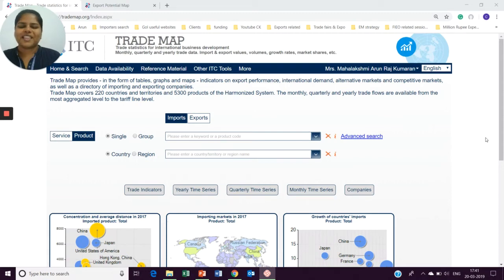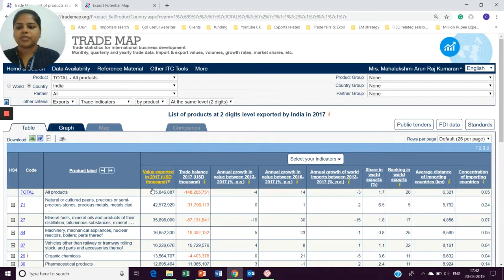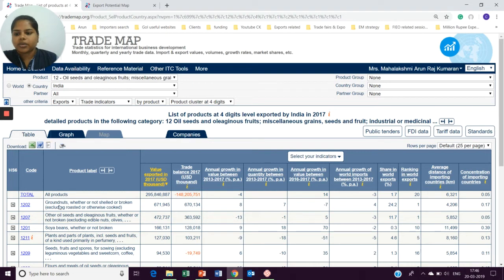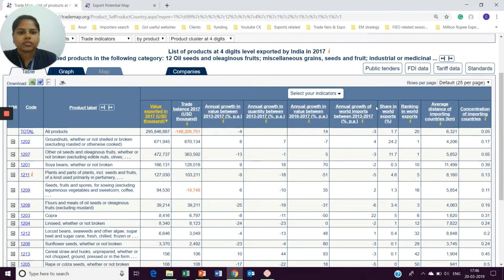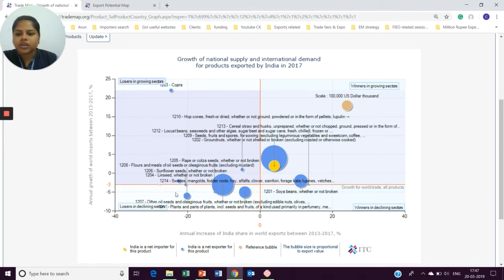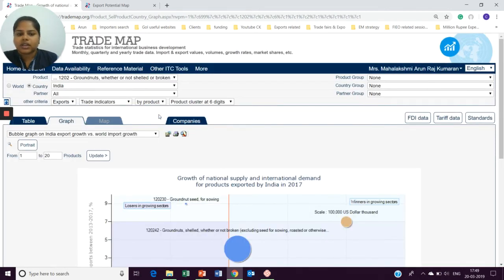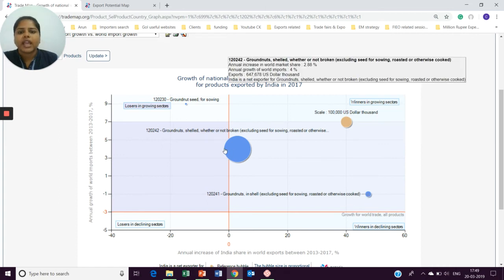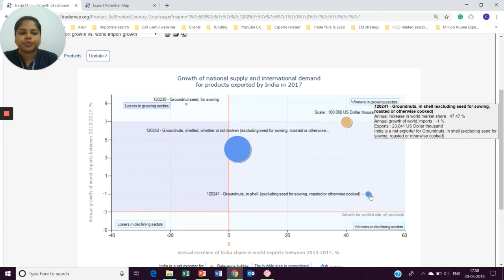Essentials to Build Exports Business - Product Shortlisting PBA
Welcome to the 'Essentials to Successful Exports business' course.

Day 1 is about Product selection.

This video is about the 'Product Selection - Product Based Approach'.